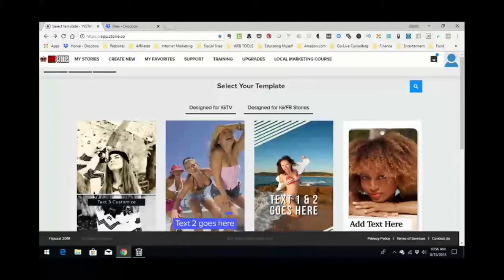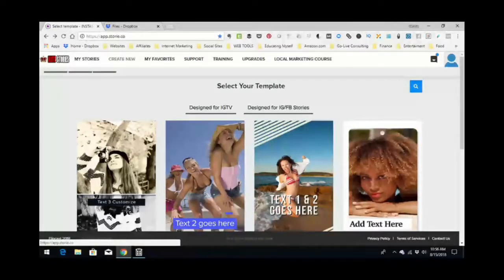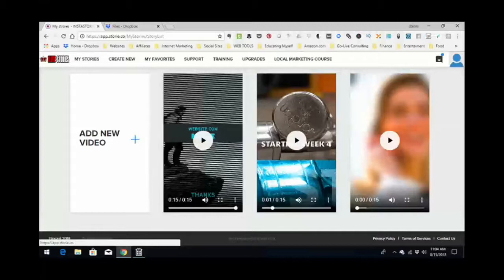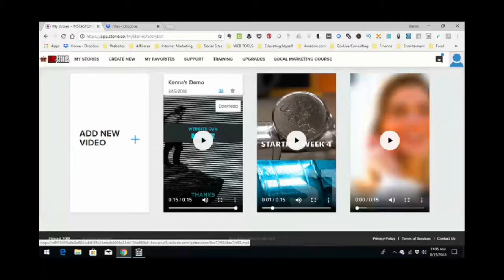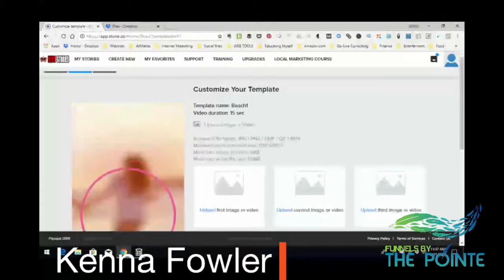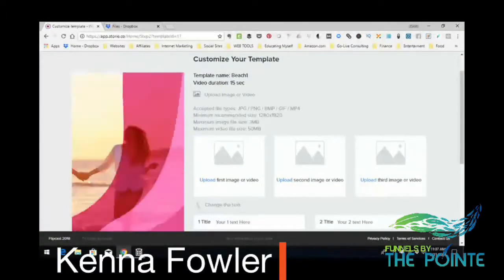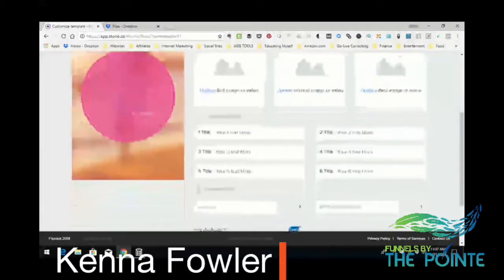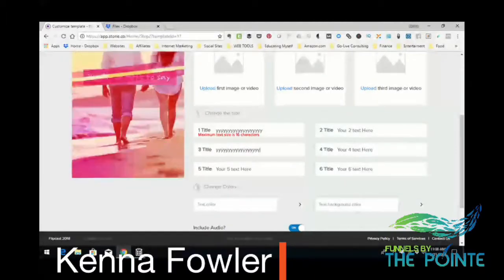Fungie Review of Insta Stories 2.0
Insta-Stories 2.0 continues the success of the original Insta-Stories by taking advantage of Instagram and Facebook Stories mechanics.

Easy to use:
* Select from 1 of many professionally-designed and mobile-optimized templates.  you can select from several genres such as; fitness, real estate, food, and many others.
* After the template is selected, you upload 3 images or videos
* Select the text you want for the appropriate fields
* Use the audio file provided, or upload and use your own MP4 file
* Select render and wait a little bit
Within a few minutes your Insta-Stories 2.0 is ready for downloading to your favorite storage area ready for upload to Instagram or Facebook story.